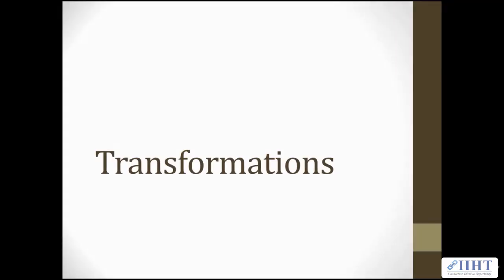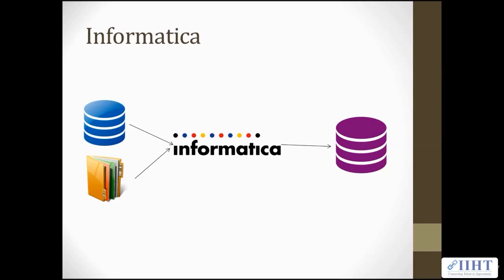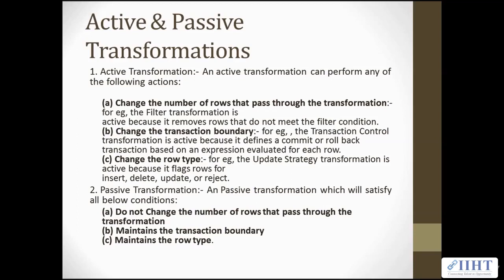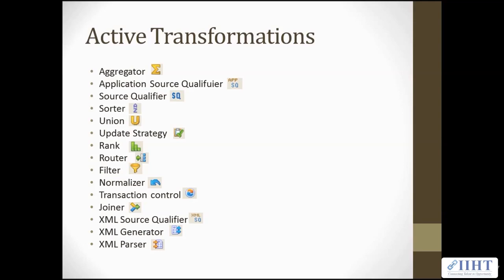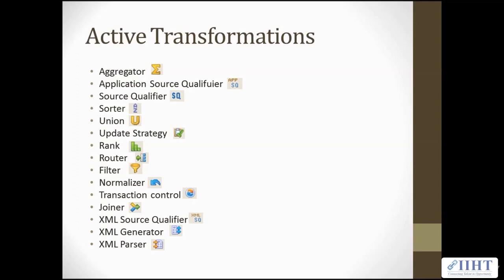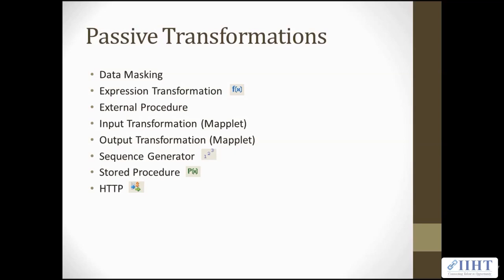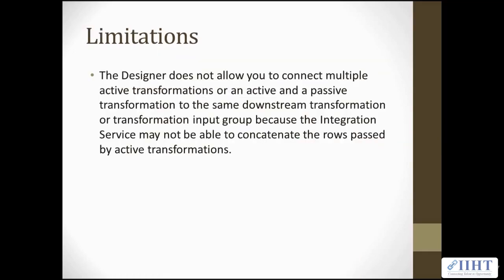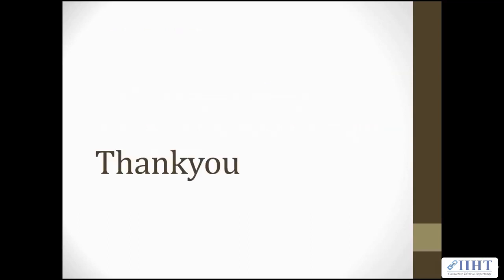053 Active And Passive Transformations